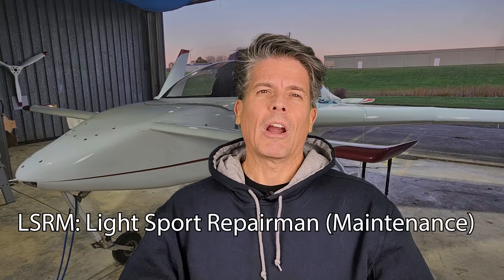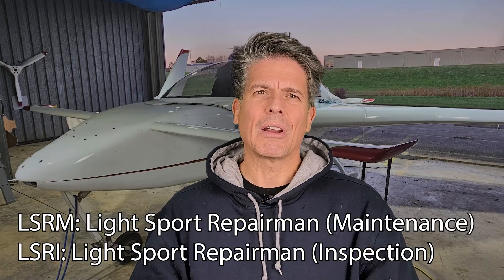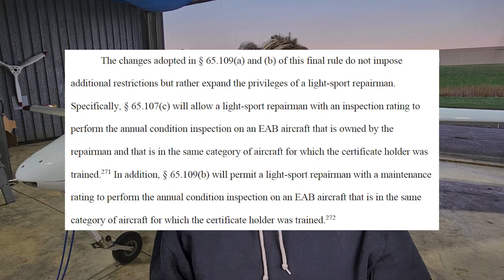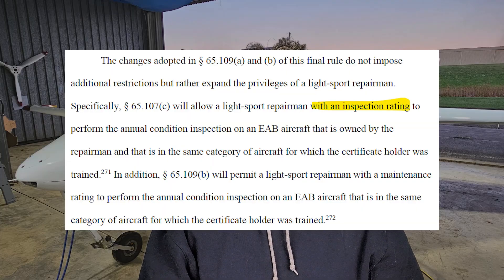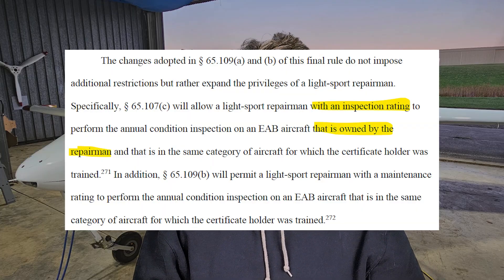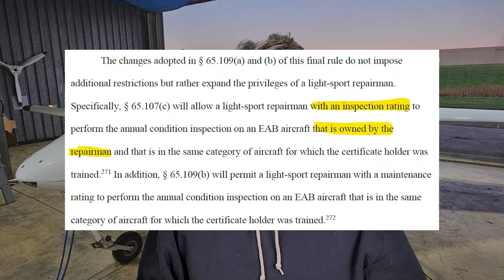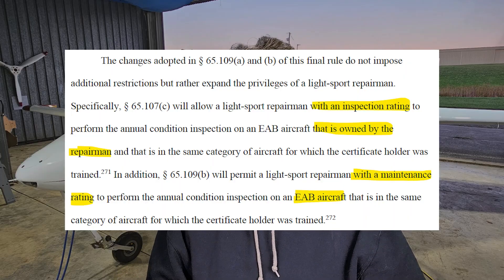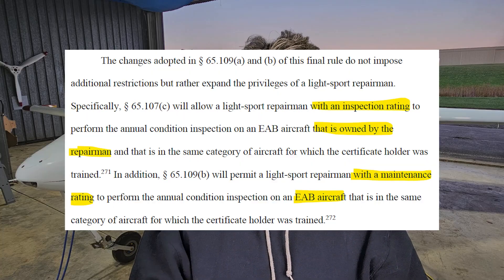The EAA Got This Wrong: LSRI & MOSAIC Clarified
Confused about whether the new MOSAIC rules mean you need new operating limitations for your experimental aircraft? In this video, Scott breaks down what the FAA actually changed, clears up widespread misinformation (including a major error from the EAA), and explains how LSRI and LSRM privileges now apply to EAB condition inspections.

Whether you own an Experimental Amateur-Built aircraft or you’re considering LSRI training, this video will help you understand what the regulations really say — and what you do NOT need to change.

What you’ll learn:

How MOSAIC impacts EAB condition inspections
The truth about LSRI vs. LSRM privileges
Whether your operating limitations still apply
FAA wording that matters (“may” vs. “must”)
Why the community is confused — and what’s actually correct

👉 If you want clarity on MOSAIC, LSRI, LSRM, or EAB regulations, this video will save you a ton of time and headache.

0:00 Intro
0:40 LSRM and LSRI
1:45 Background
2:50 MOSAIC Changes
3:08 Who "Owns" the Airplane?
3:57 How You Get the LSRI
5:04 MOSAIC Text of Changes
7:41 Operating Limitations
9:23 EAA Confusing Article
11:01 The EAA Mistake
12:21 Don't Change Your Operating Limitations!